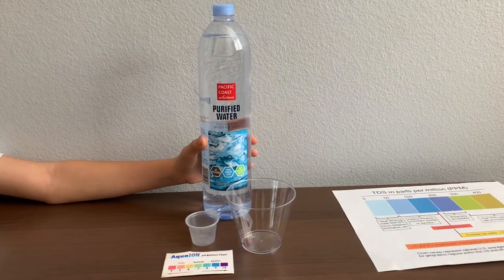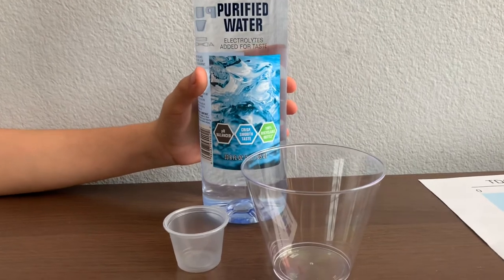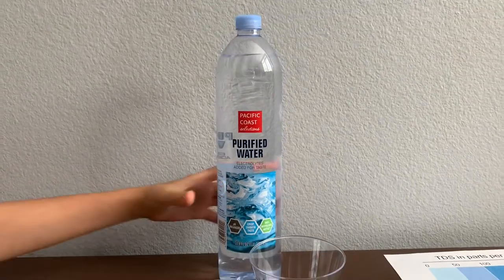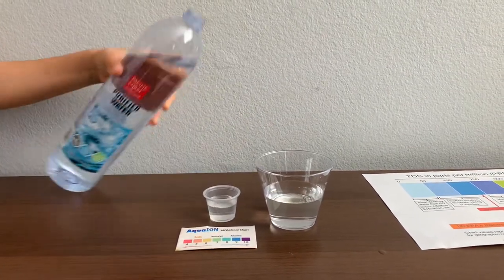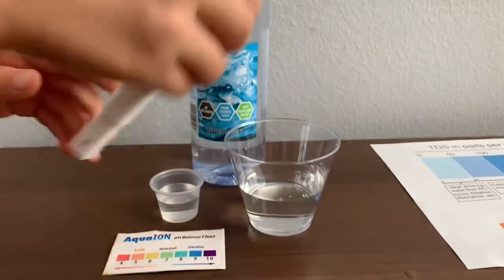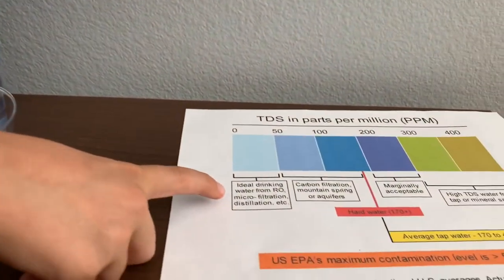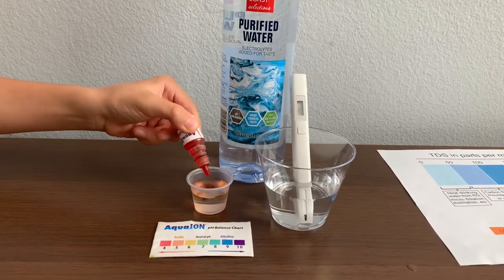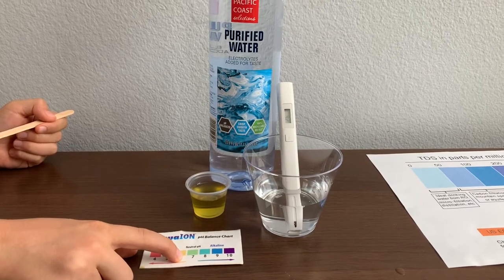Pacific Coast Purified Water test - pH and TDS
Pacific Coast purified water with electrolytes added for taste. It is purified by reverse osmosis. The pH value is supposed to be 6-8. It is sold at Lucky Market in San Francisco and it costs $1.29

Results:
pH: 6.5
TDS: 28